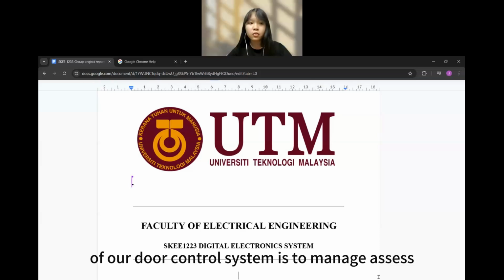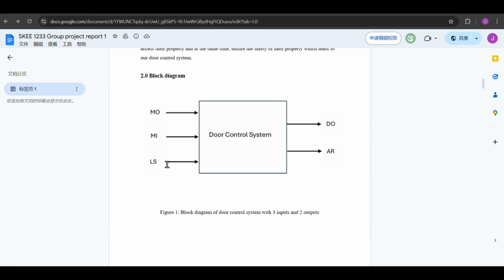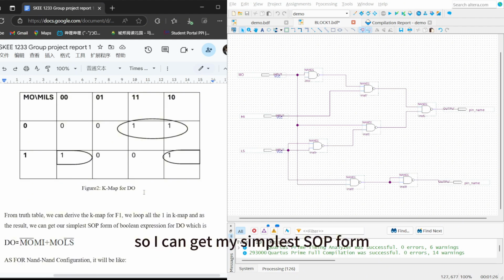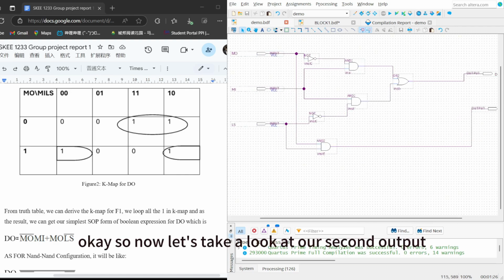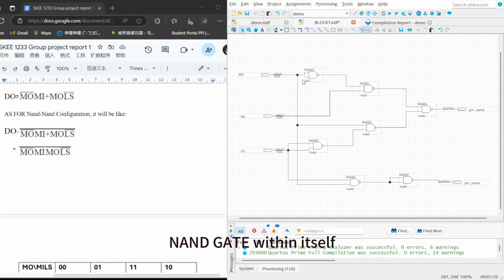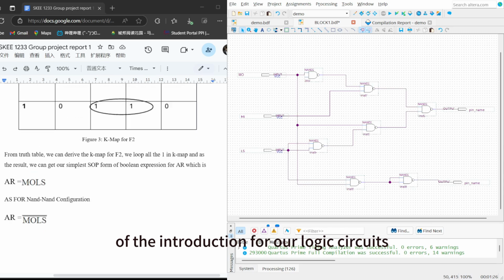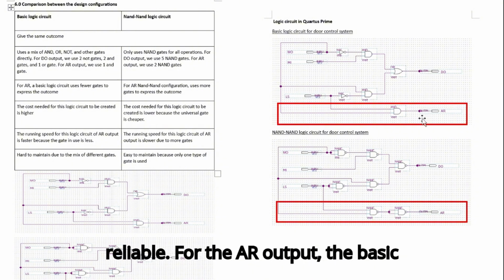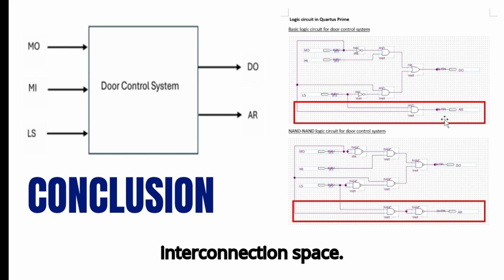SKEE 1233 Group Binary Baldness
This is a video for door control system